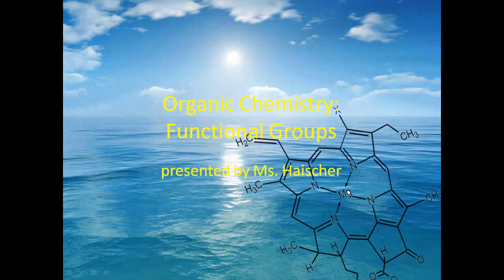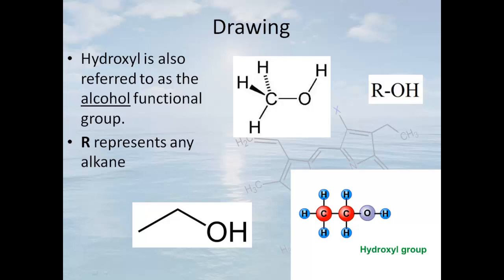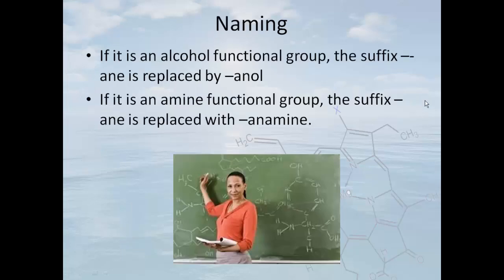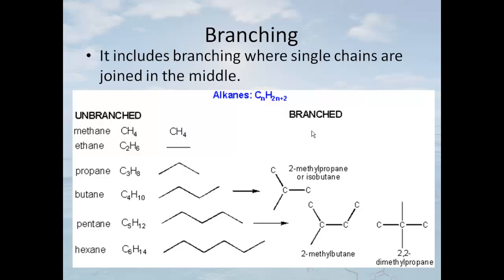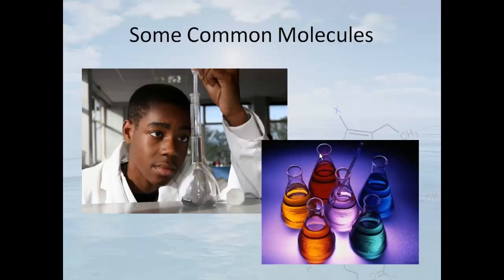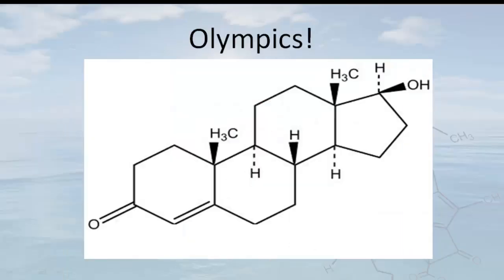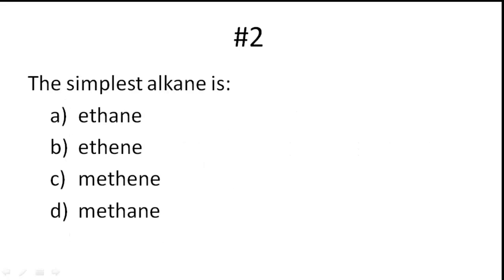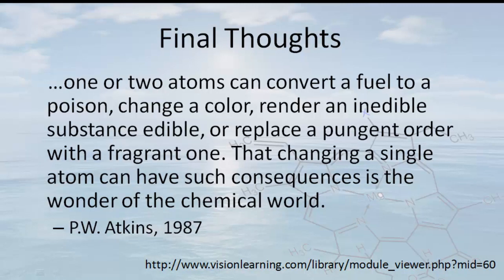Organic Chemistry: Overview of Functional Groups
Part 3 of 3 on a brief overview of organic chemistry. This last unit covers functional groups. It ends with a short quiz on all three units.